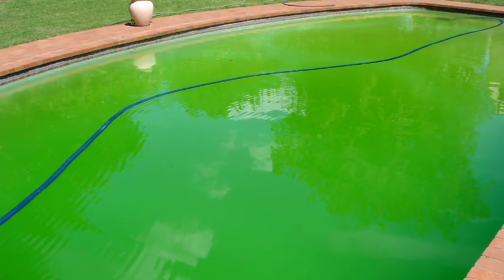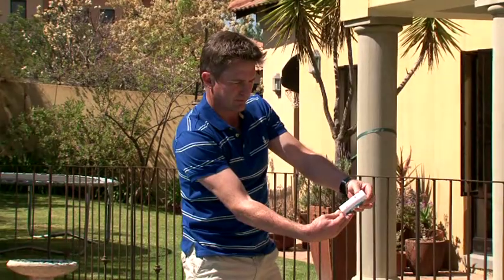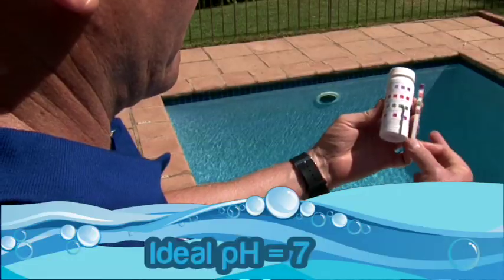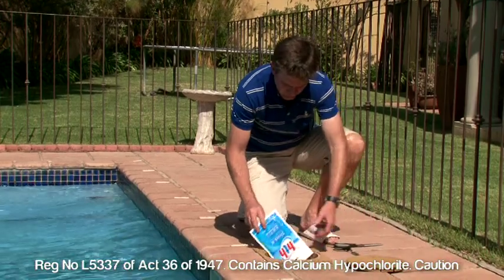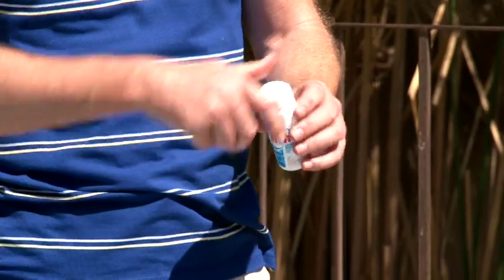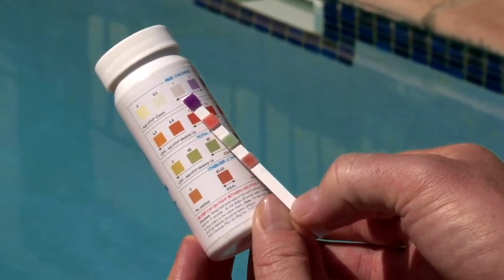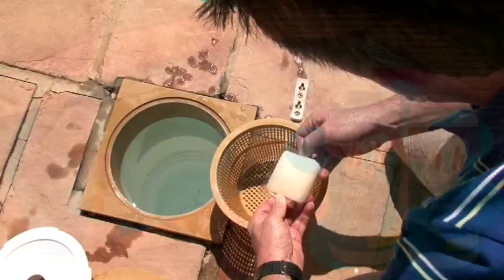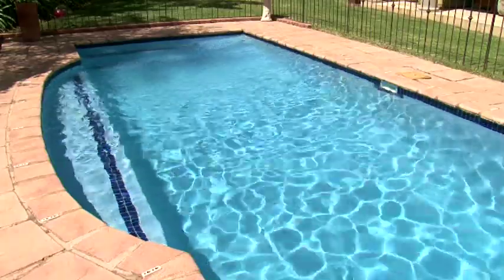How to fix green pool water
This HTH® video provides the user with tips on how to fix green pool water.